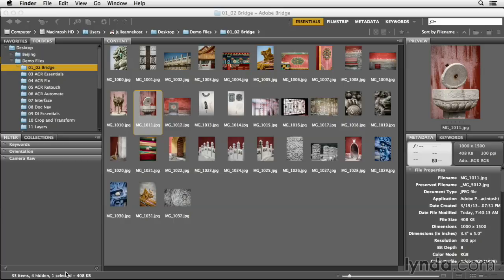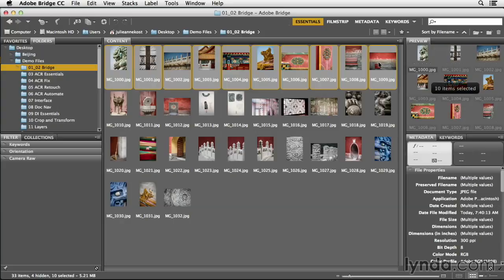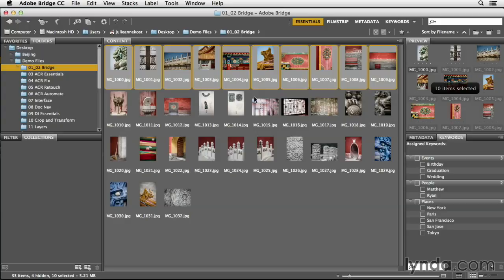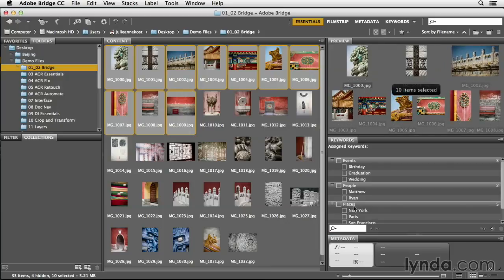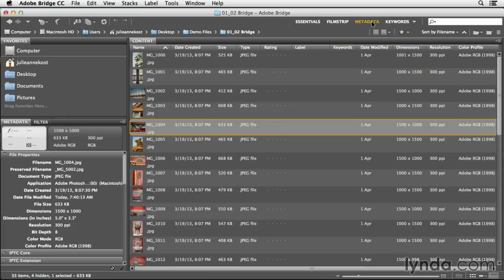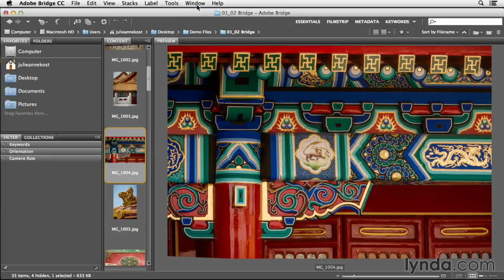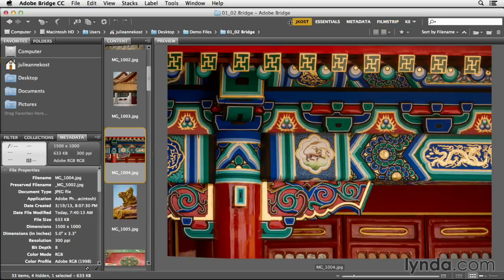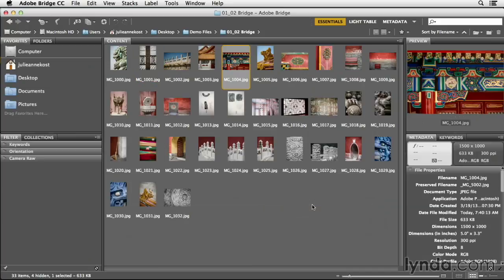Adobe Photoshop Tutorial - 03 03 A tour of workspaces in Bridge